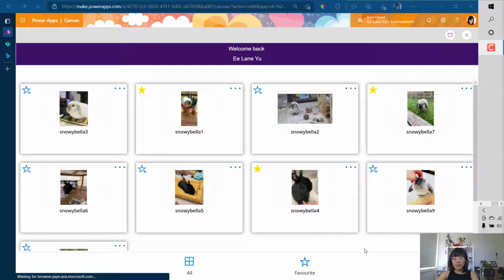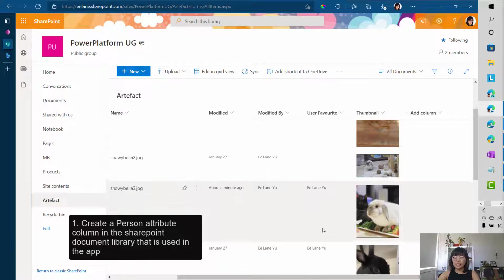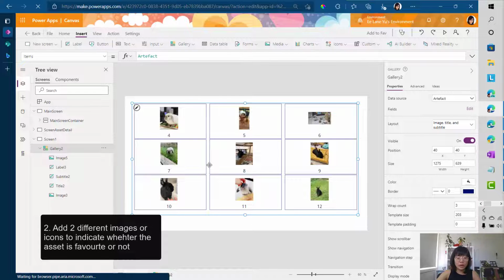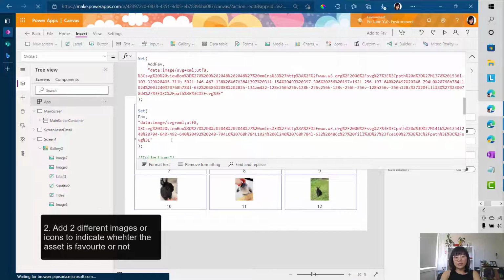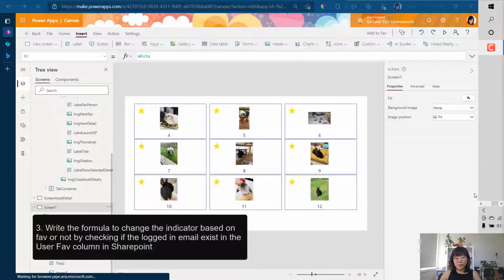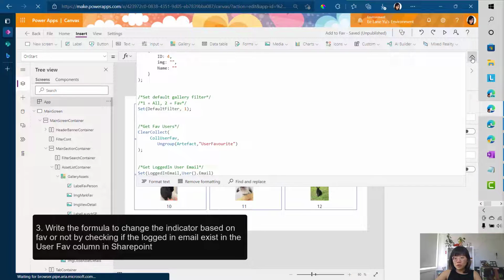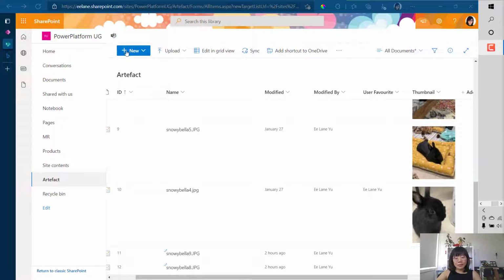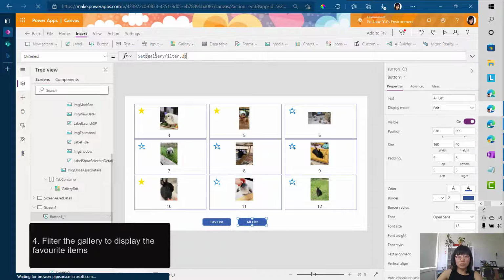Create Your List of Favourite SharePoint Library Assets in Power Apps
Ee Lane shows how to mark SharePoint Library assets as favourite in Power Apps

Timecode:
00:00 Introduction
01:04 Demo of what we are building
02:12 Configure Sharepoint
03:20 Add fav/non fav indicator to gallery
07:32 Show fav/non fav indicator
11:00 Filter gallery to show all favourite items